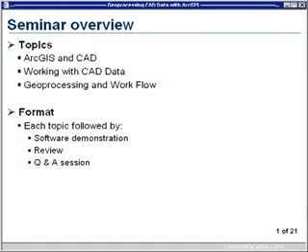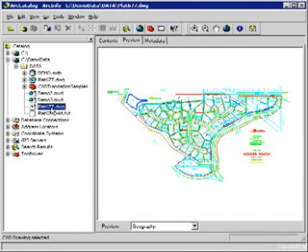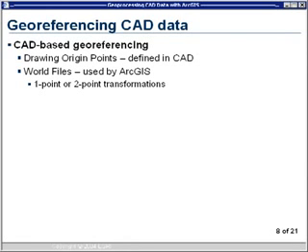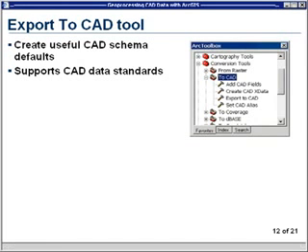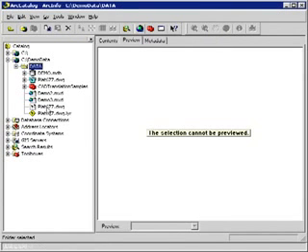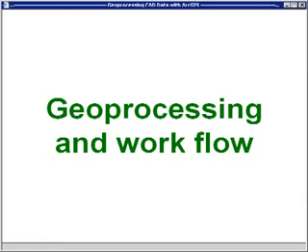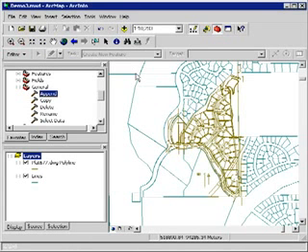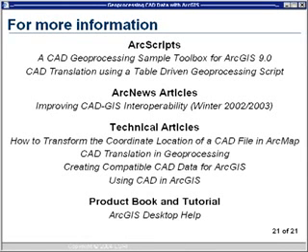Geoprocessing CAD Data with ArcGIS